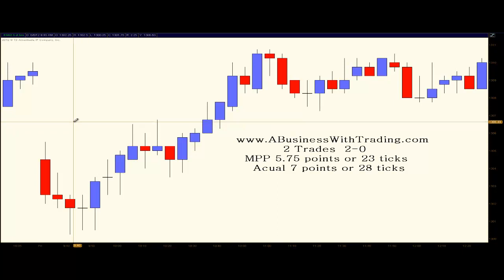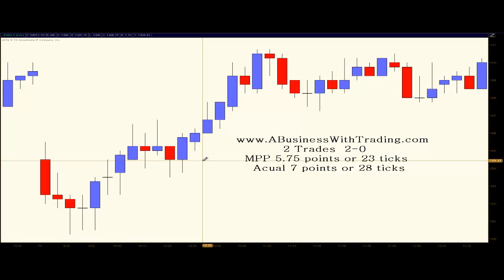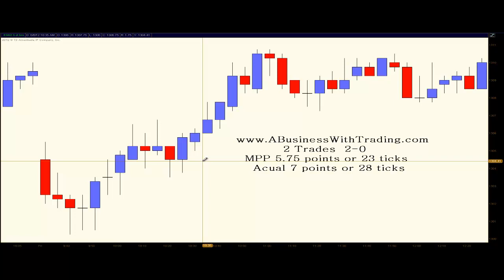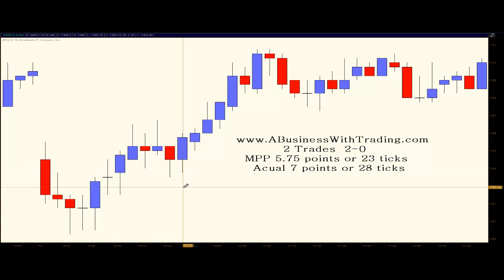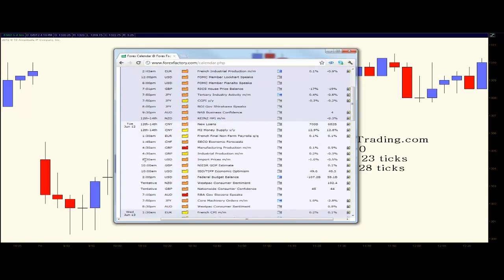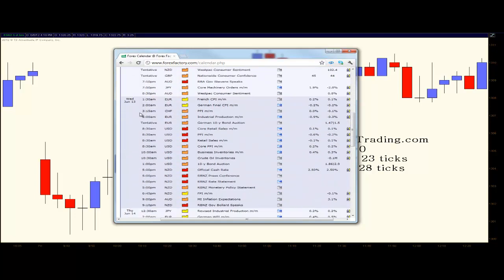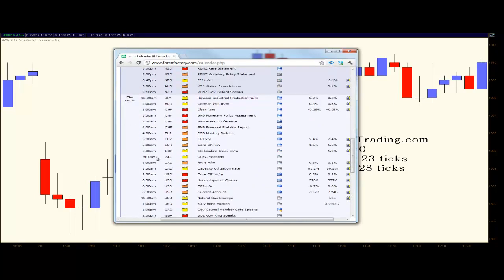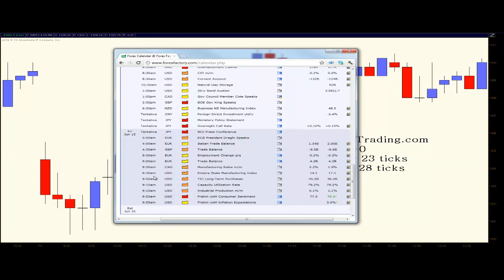E-mini Trading Market Recap 06/08/12 - A Business With Trading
Learn to Day Trade ES Emini Futures in our Live Emini Trading Support Room | See a daily trading plan recorded every night | Learn Technical Analysis and Profitable Trading Strategies on the Emini | A Business With Trading